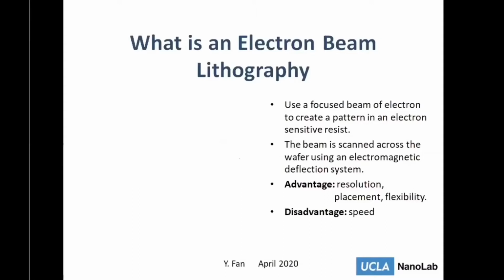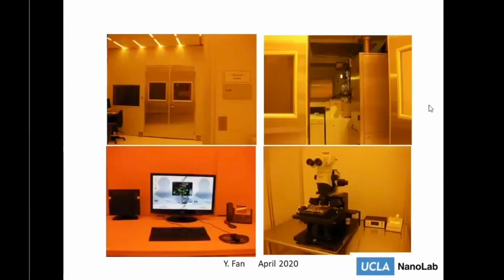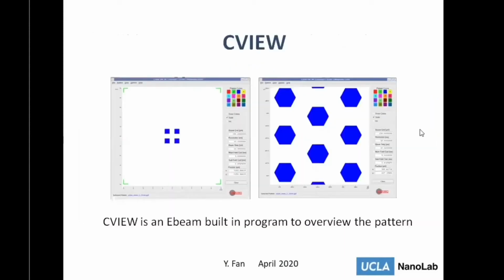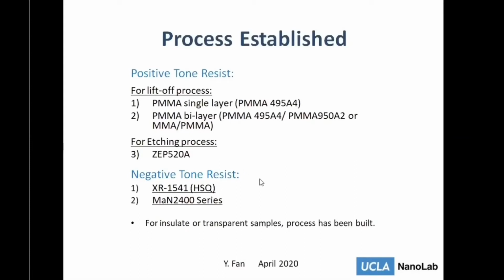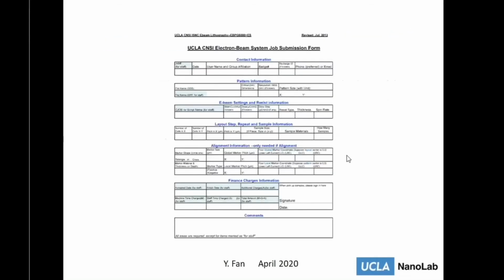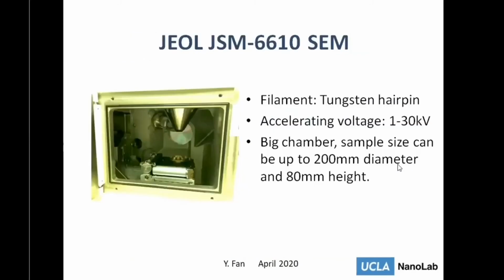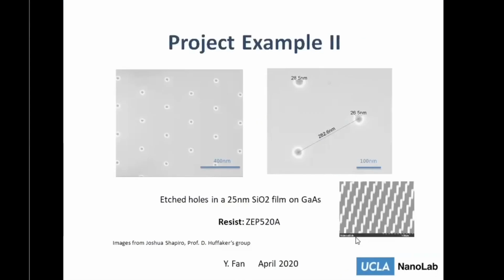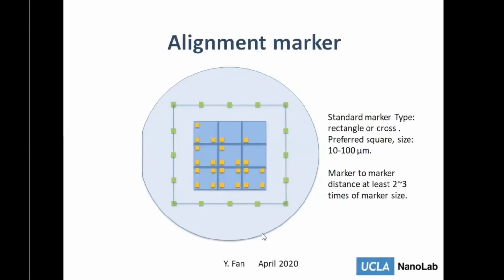2020 Seminar #1 - Electron Beam Lithography